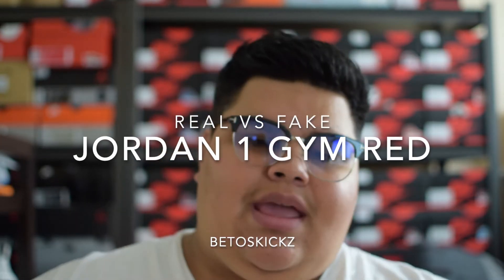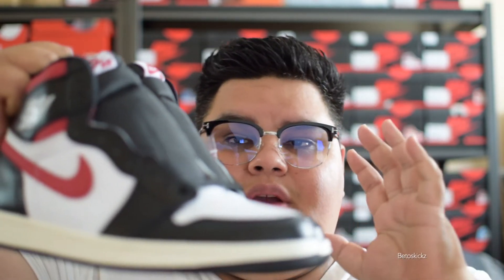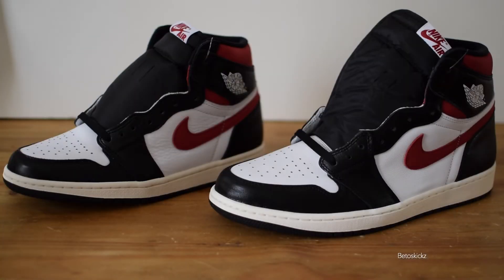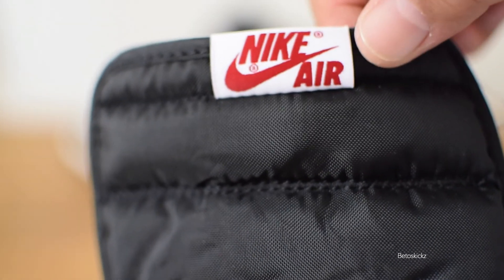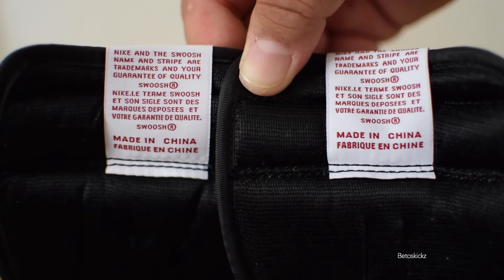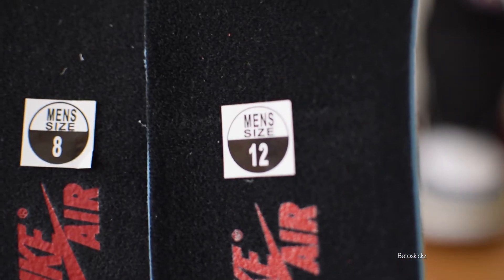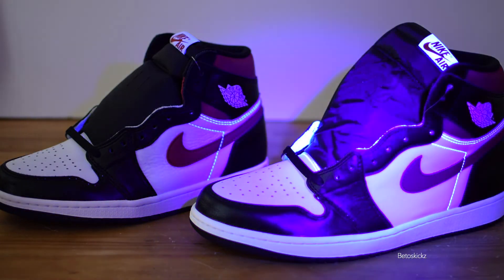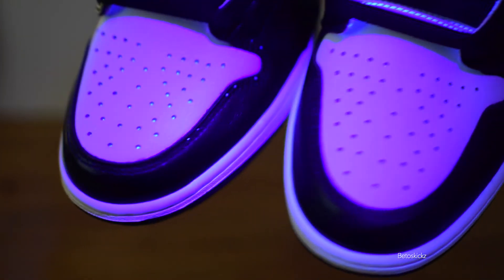TRYED TO FINESSE ME..REAL VS FAKE Jordan 1gym red joints..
what up guys well they tried but they dont know what i know so here goes a real vs fake becareful like i say help these helps you out on what to look for when buying sneakers.

check me out and follow.